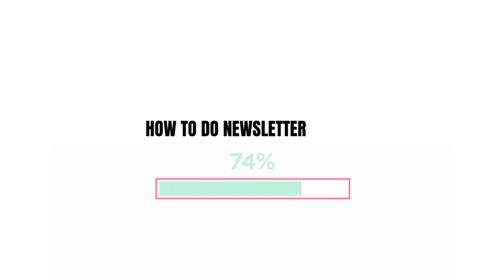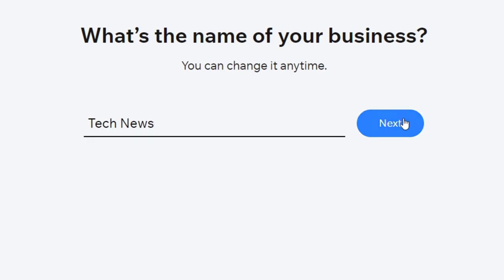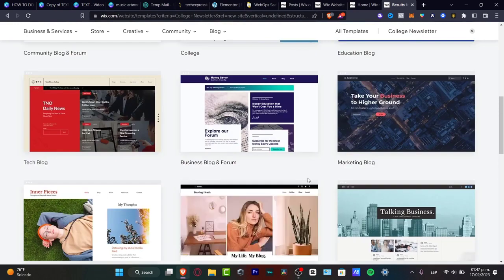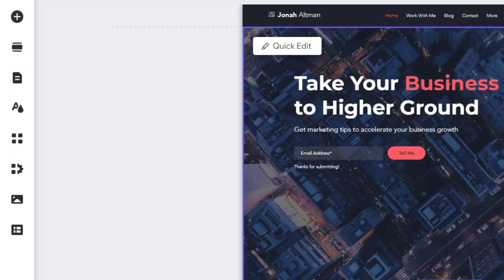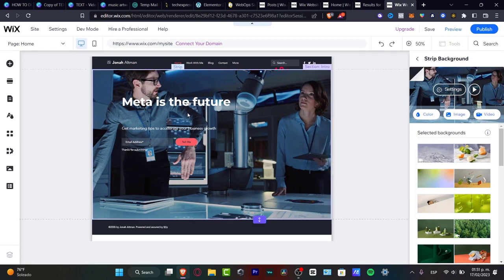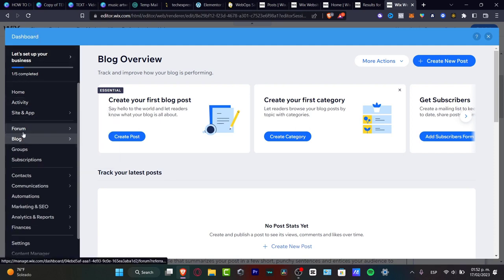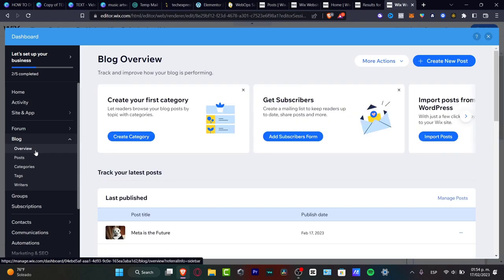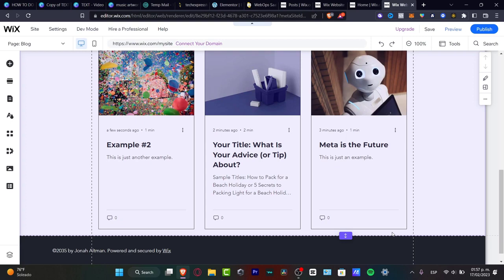How to Create a Newsletter in Wix.com 2026 (Step by Step)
Creating a newsletter in Wix.com is a simple and effective way to keep your audience informed and engaged. To get started, log in to your Wix account and click on the "Newsletters" tab. From there, you can choose from a variety of professionally designed templates to suit your brand's aesthetic. Next, add your content, including images, text, and links.

Don't forget to customize the layout and colors to match your brand's style. Once you are satisfied with your newsletter, you can preview and send it to your subscribers. With Wix's user-friendly interface and customizable options, creating a newsletter has never been easier.